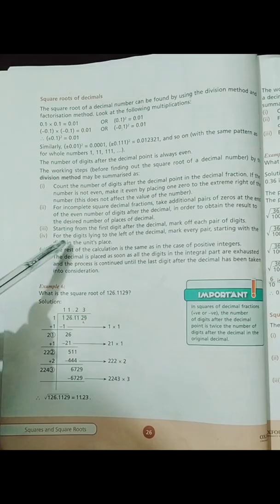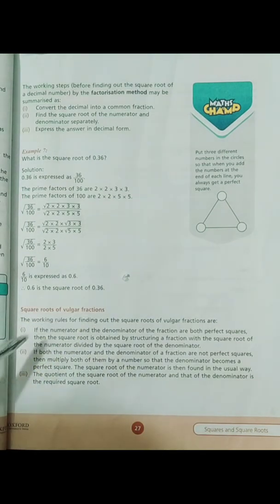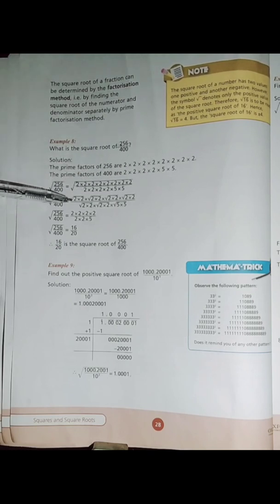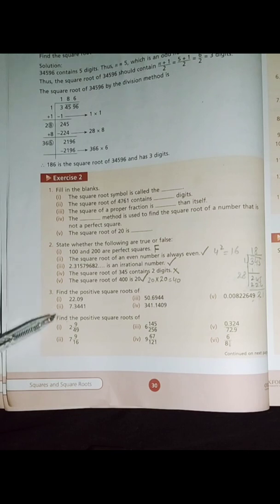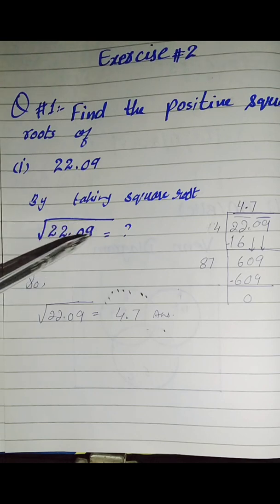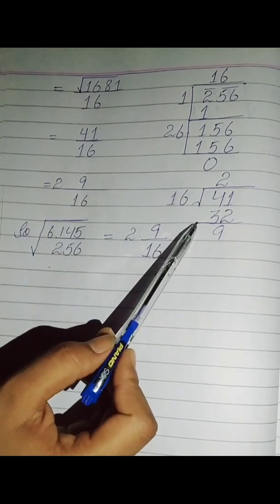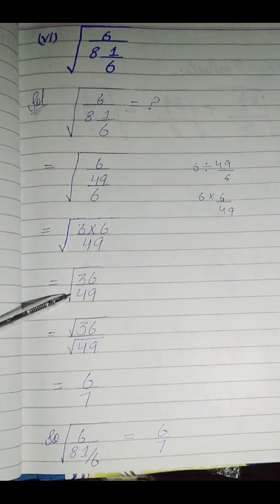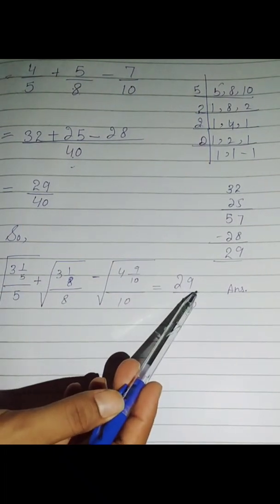Unit 1 Exercise 2 Mathematics (Countdown) Class 8th